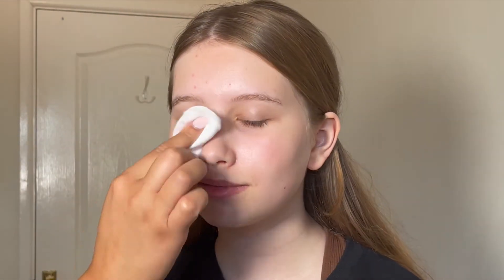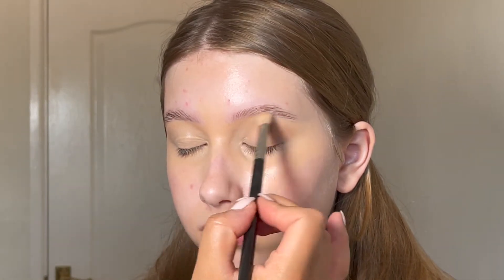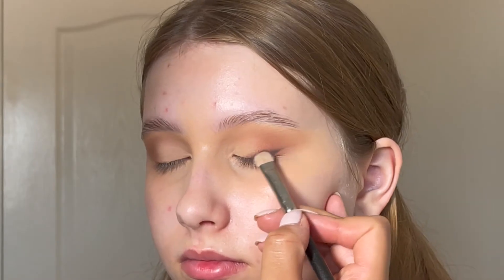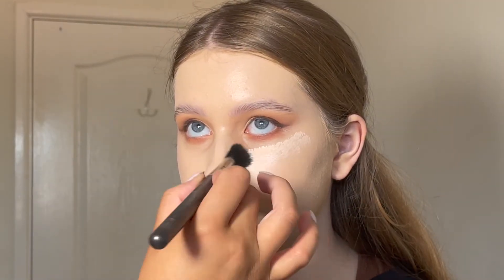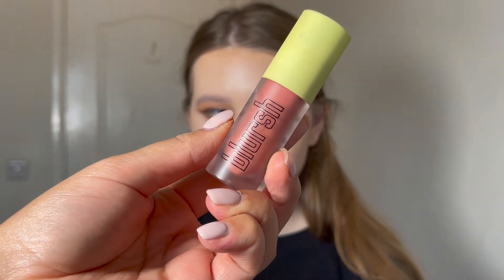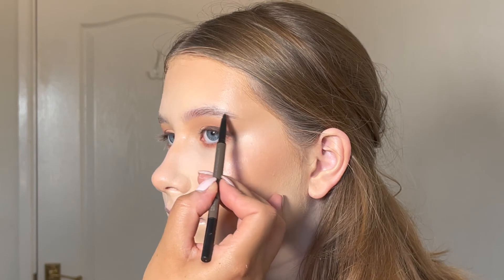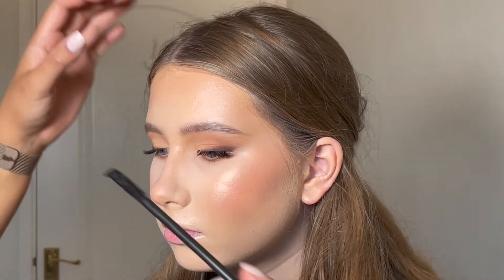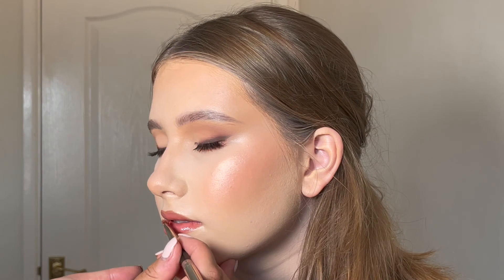SOFT GLAM MAKEUP ON MY SISTER | MUA TUTORIAL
Hi guys! Welcome back to a new video. This time a tutorial on someone else other than me. I loved doing this soft glam makeup on my sister, hope you enjoy too.